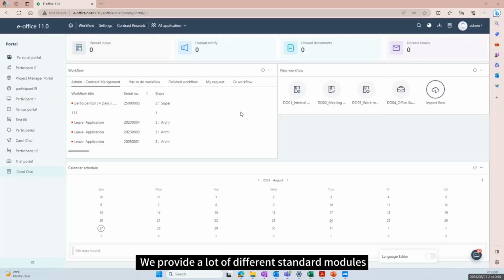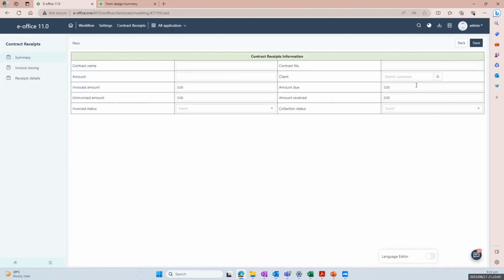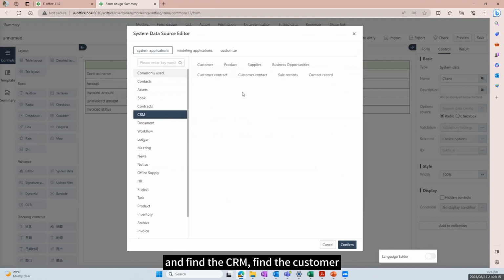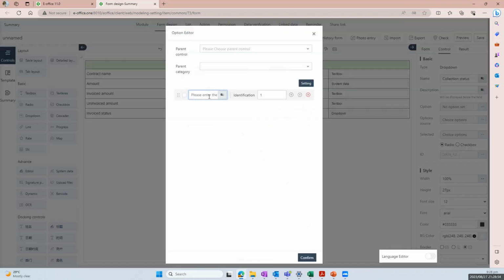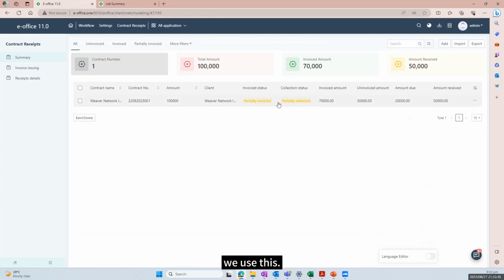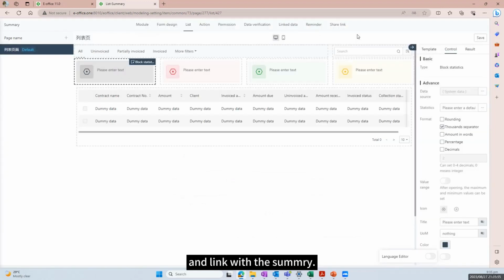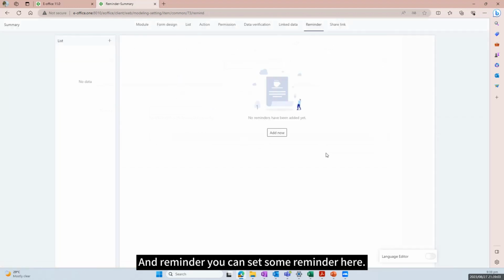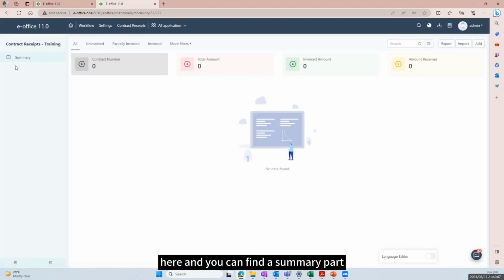10/16 e-office 11 App studio-Contract-Overall report [Part 1] [2023]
Standard OA Platform for SME
Unlock a wide array of ready-to-use business scenarios with Weaver e-office. Achieve end-to-end digital management and control of enterprise business processes.